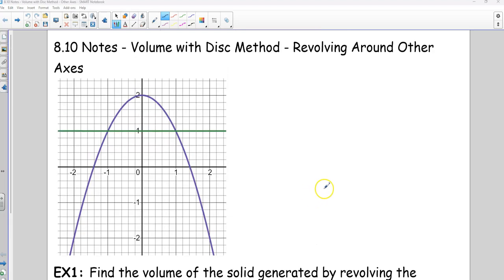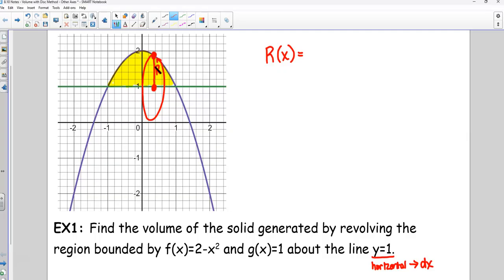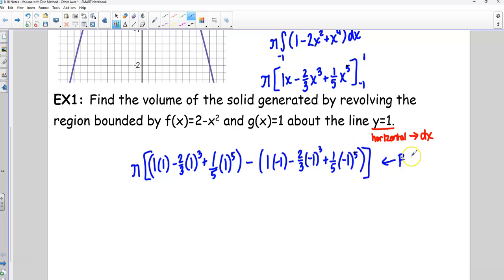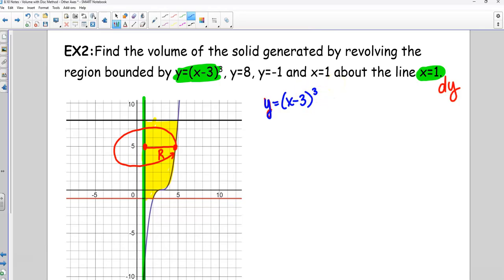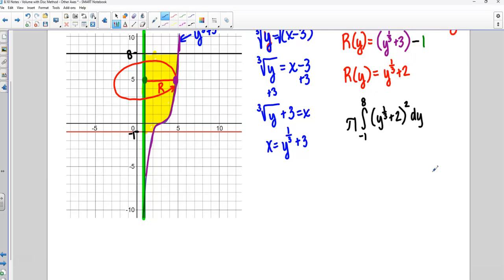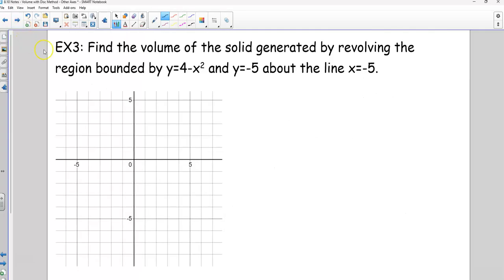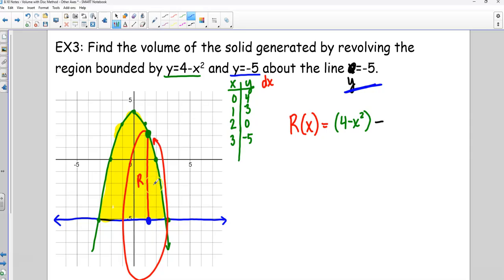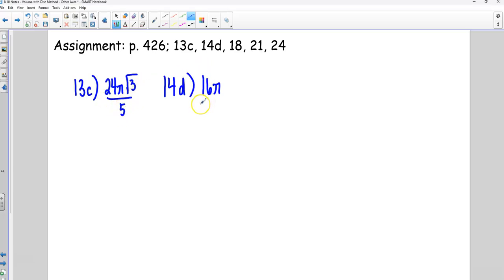AP Calc: Notes 4/14